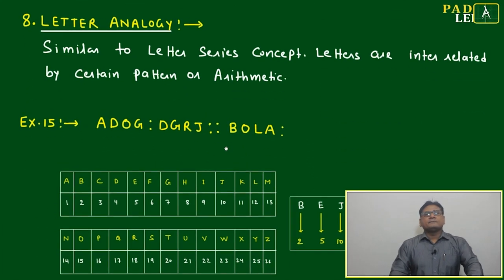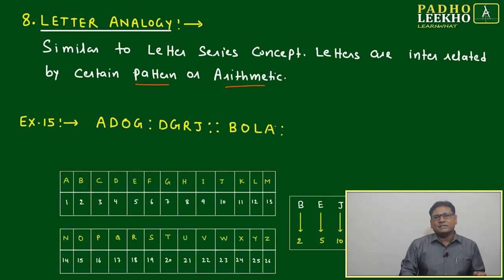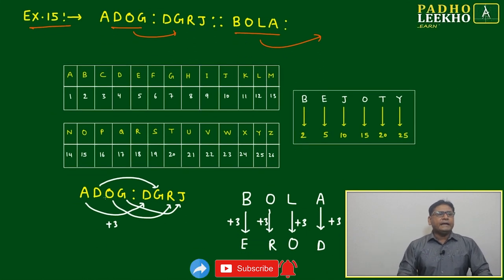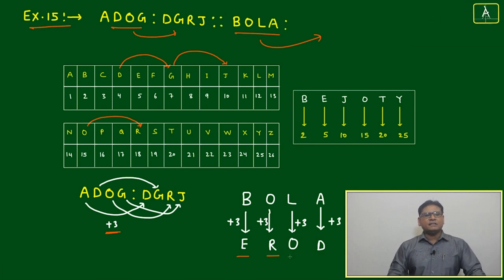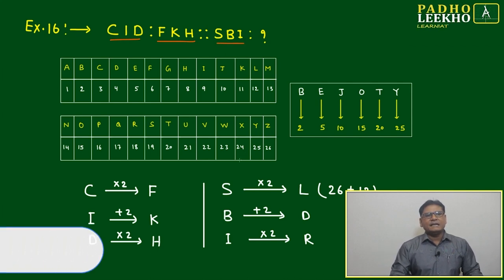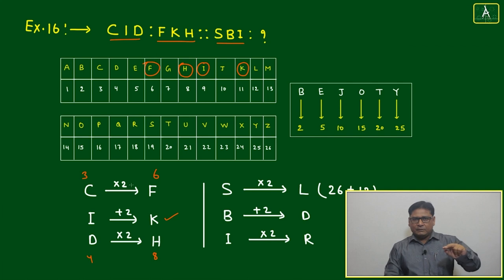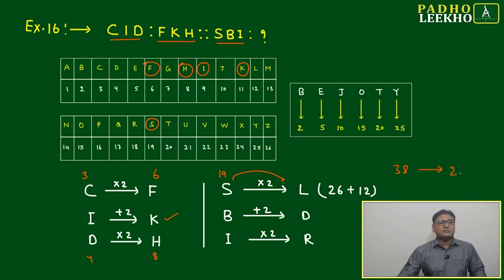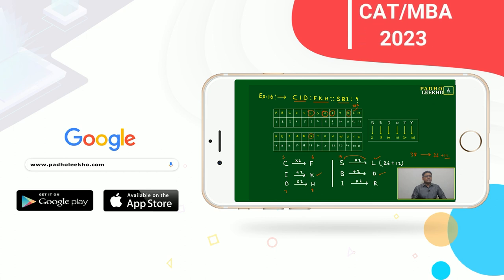LETTER ANALOGY (S & A PART-12)LR |CAT 2023 | CAT/MBA PREP ONLINE | KUNDAN KUMAR